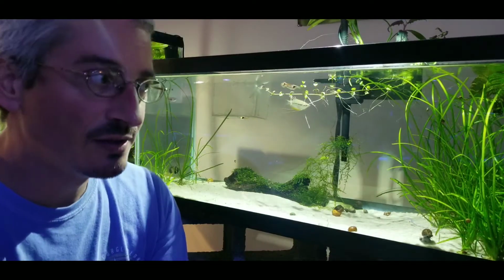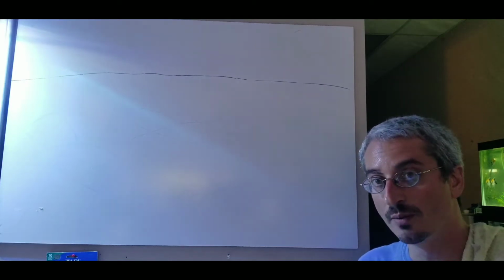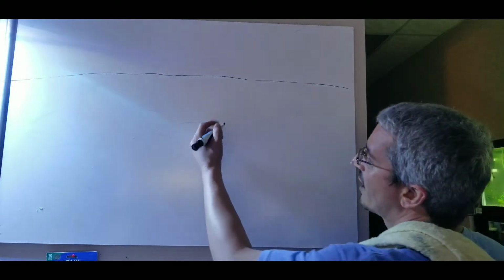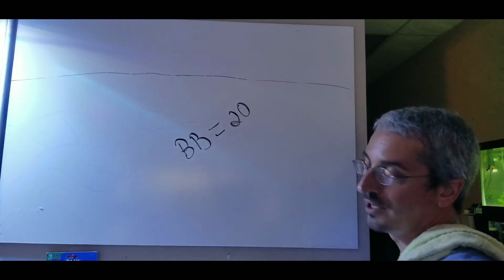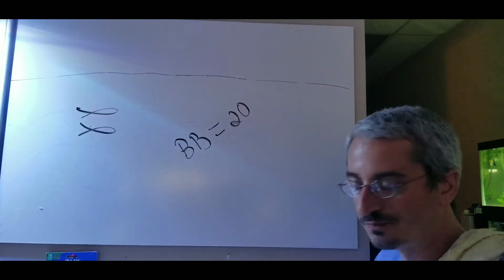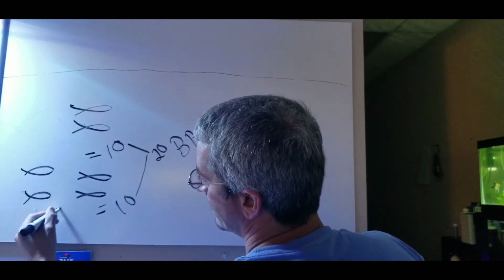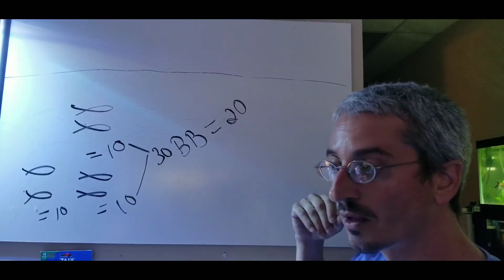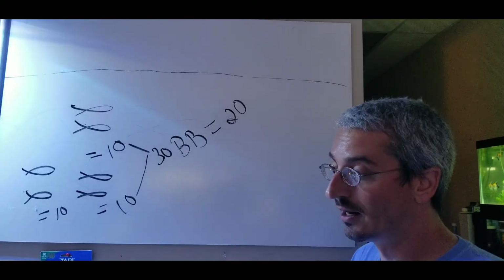What kinds of substrate are good and why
I talk about different substate and why each is beneficial